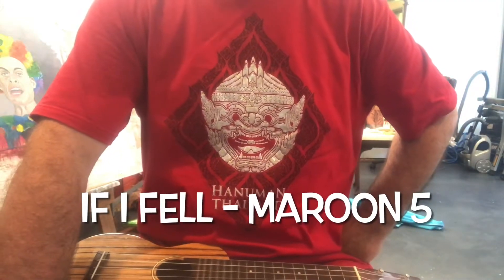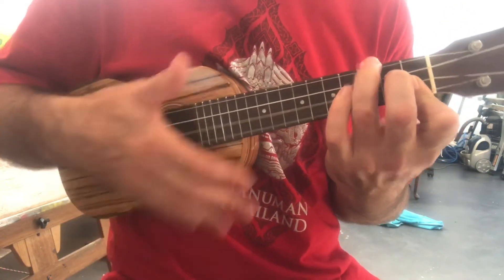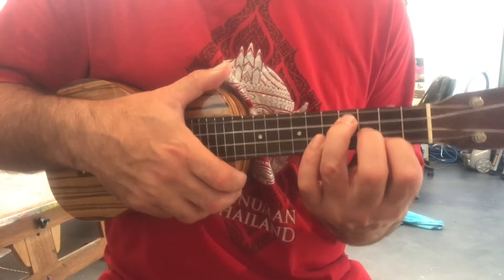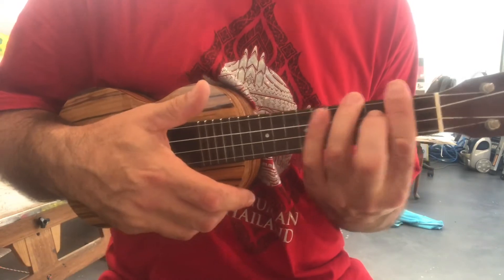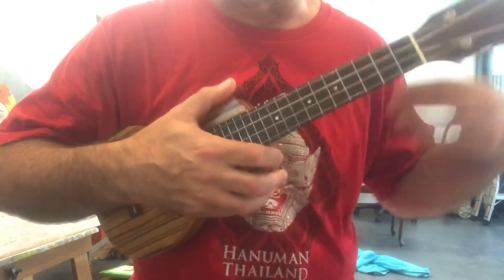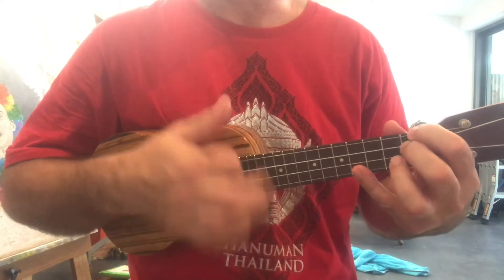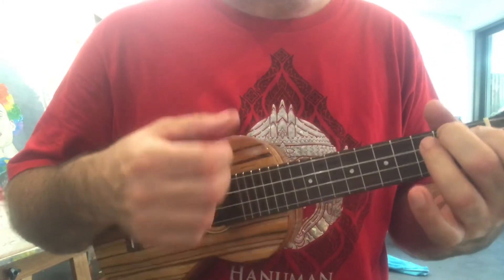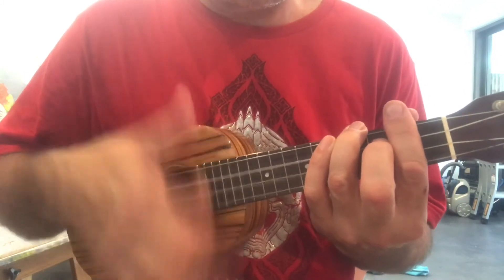Ukulele Tutorial - If I fell (Maroon 5)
Hi. long time since I did a tutorial! If you like this tutorial click the link below and visit my RedBubble store ...I need some traffic! Buy a sticker?? :)
Adam Levine singing it!